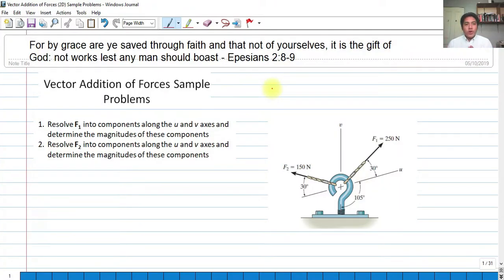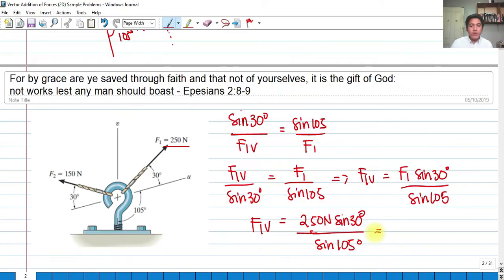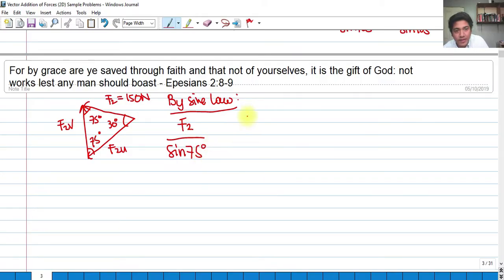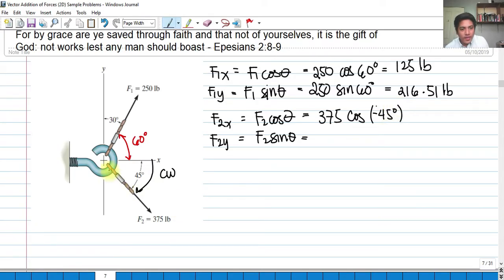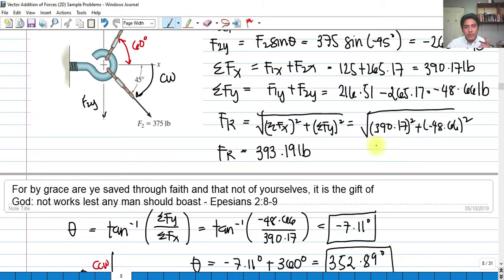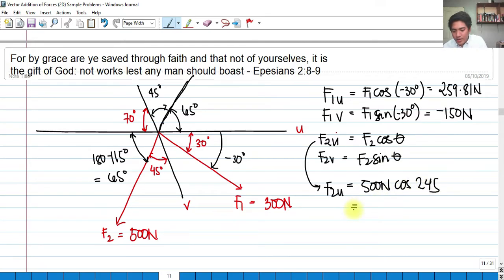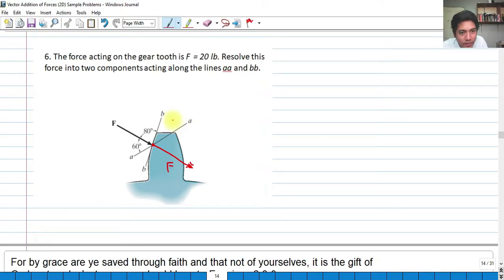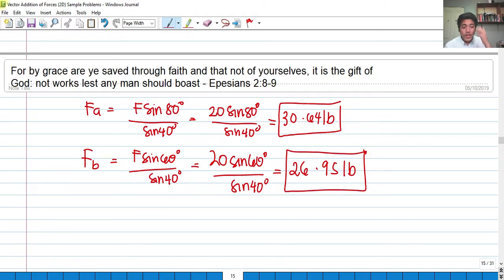Vector Addition of Forces in 2D Coordinate System Solved Problems - Statics of Rigid Bodies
This video will help you to understand how to solve resultant forces, and resolve those forces into components.

REFERENCE: ENGINEERING MECHANICS STATICS 13TH EDITION BY HIBBELER